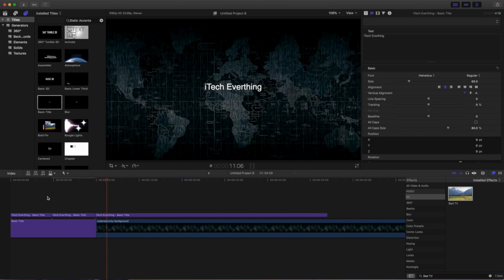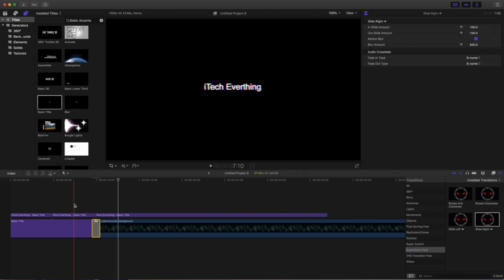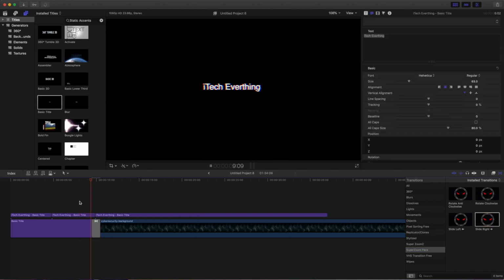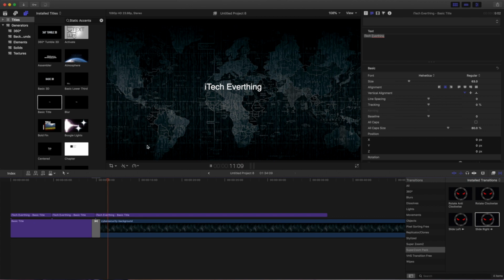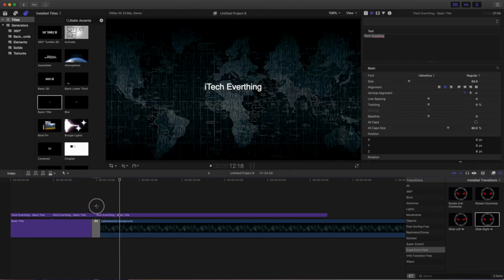How to do Text Glitch Effect in FCPX (no plugin no extra downloads) | FCPX Tutorial 1